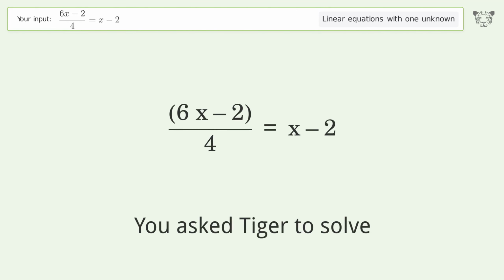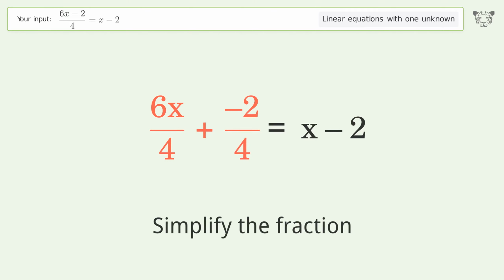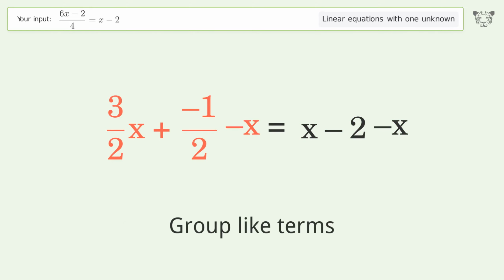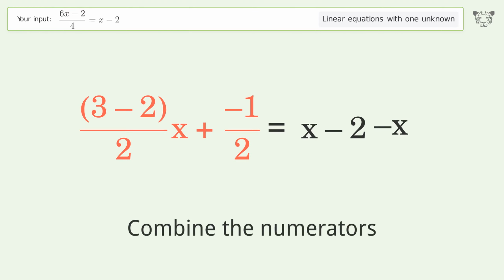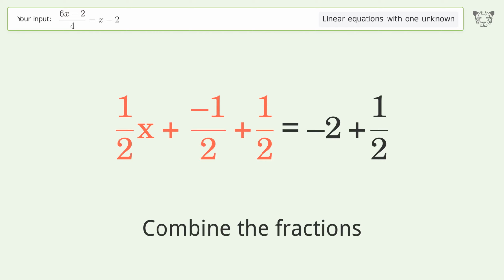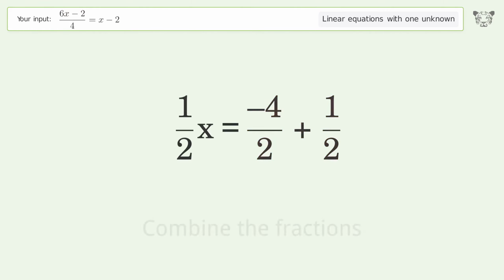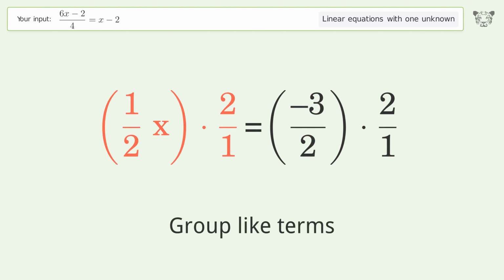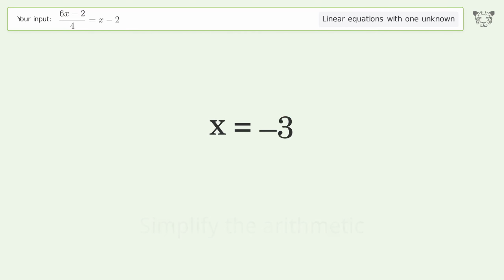Solve (6x-2)/4=x-2: Linear Equation Video Solution | Tiger Algebra